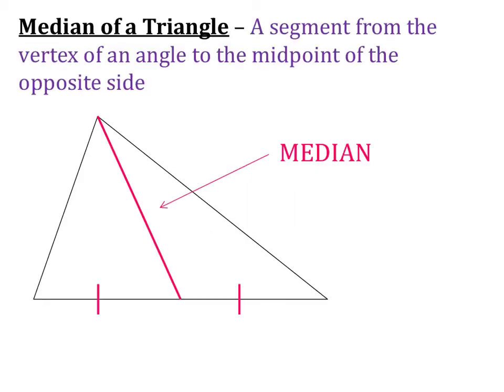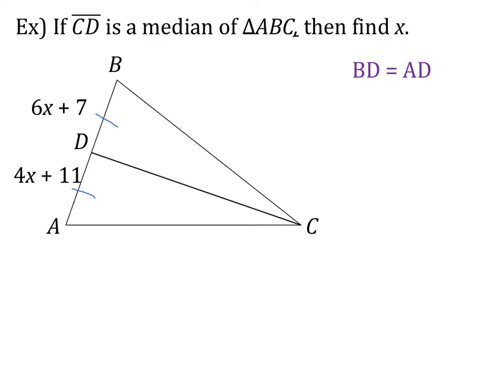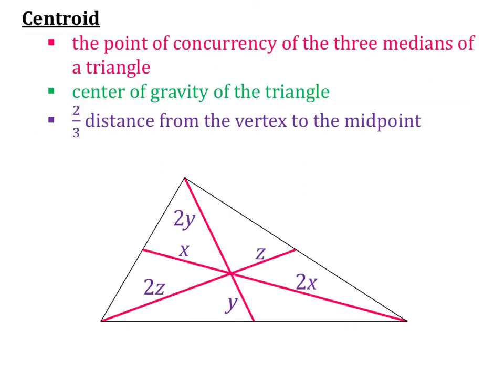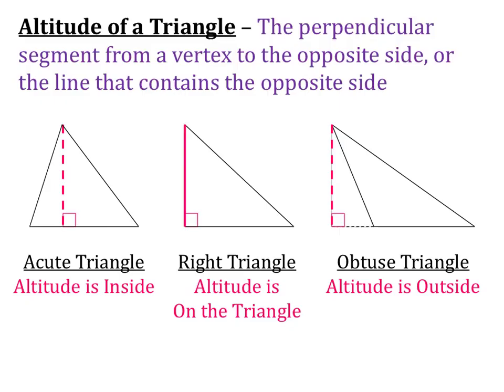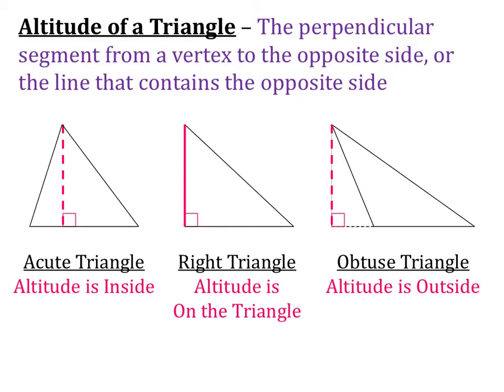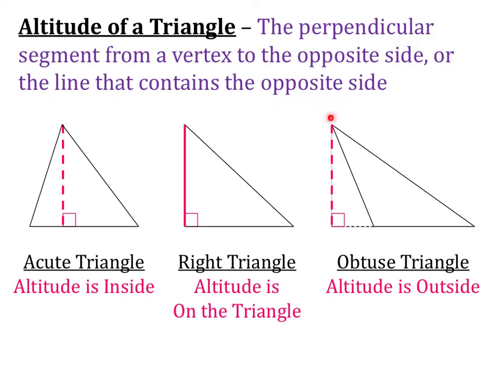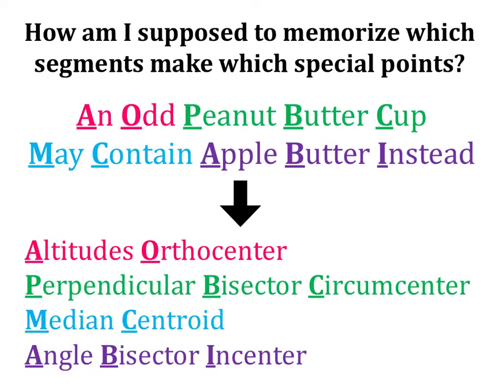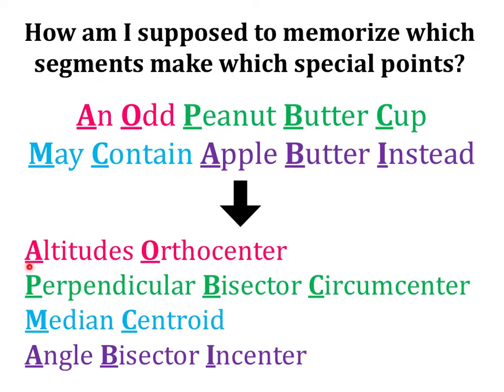Unit 5 Day 1 - Medians & Altitudes